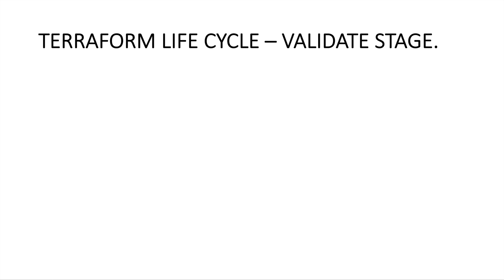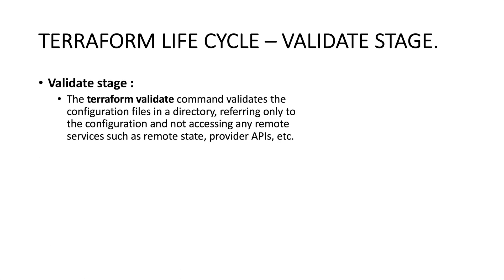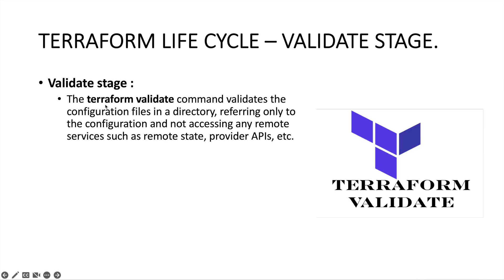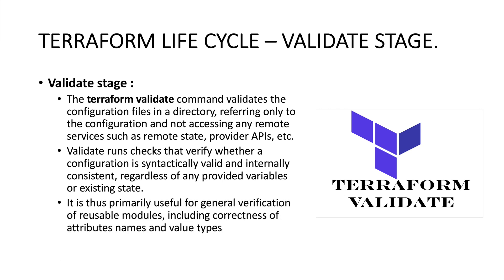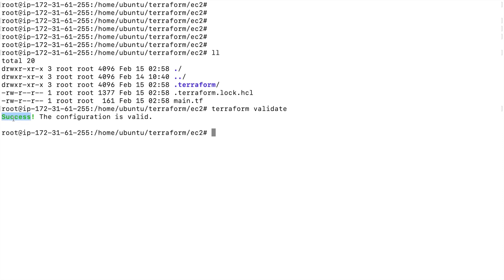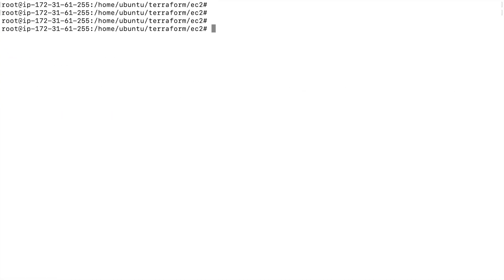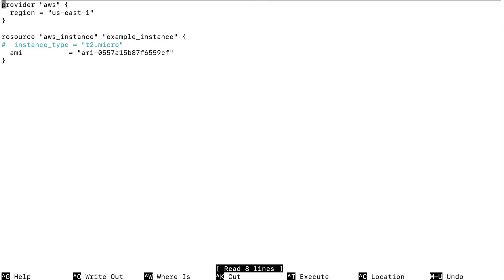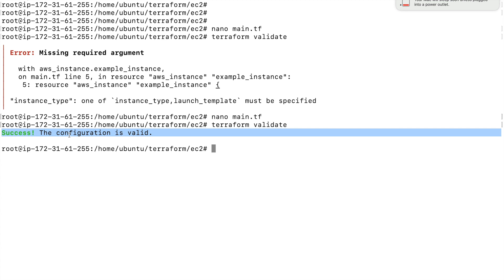Terraform | Episode 18 | Terraform workflow or lifecycle | Terraform Validate stage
Hello,

In this session, we will look at the terraform validate command. This command can used to validate the code or do a syntax check on the code to make sure we do not have any syntax error when we are executing the code to create the resources on AWS. This command will check if we are using the right arguments, right variables and other validations before we can execute the code to create the resources.

Happy learning!!